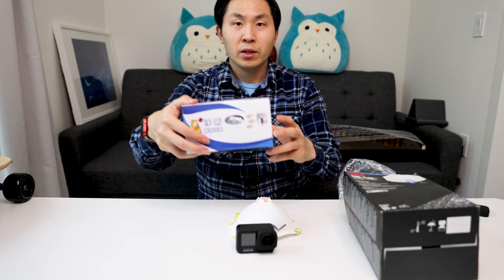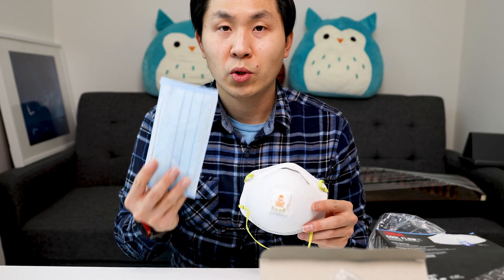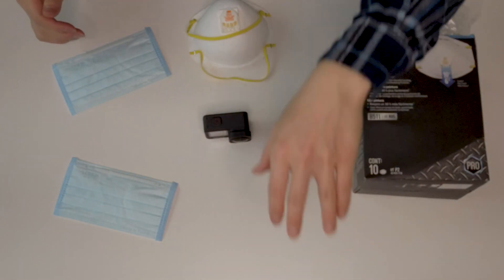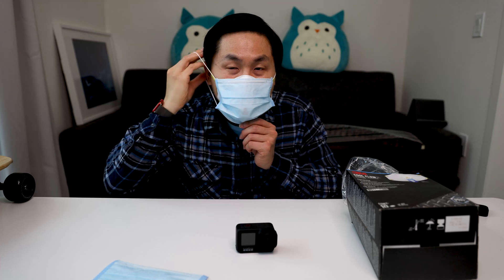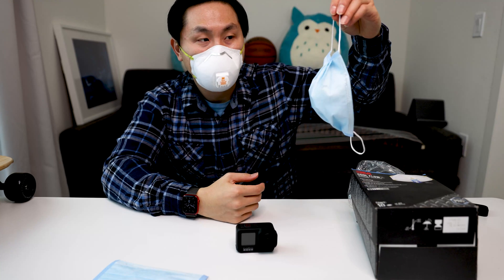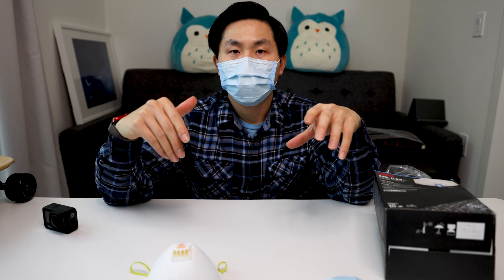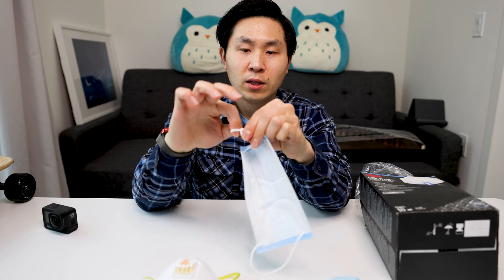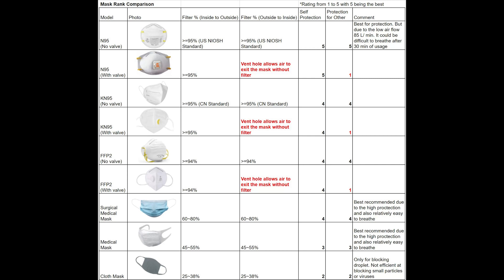Best Way to Wear N95 Mask with a Valve Against Covid-19 Coronavirus Update Dec 2020 [3M 8511]Grocery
Hi All, this is a follow up to my previous video. I’ve been doing research and testing on how to use this mask safer. Here are some of my findings.

Check out this google sheet for a summary of comparison.

[0:00] Intro and background
[1:07] The method (wear two layers, surgical mask on top of it)
[1:59] Demo
[3:04] What to do when you are done with the mask
[4:26] Adjusting the tightness of the surgical mask
[5:39] Summary of most popular masks comparison of protection and efficiency
[6:23] Conclusion and thoughts
[6:44] Actual trip to grocery shopping

*Legal Stuff* The content contained in this video is general information on the topic and should not be relied upon as your sole source of information or safety advice for this project or topic. Each product or situation is different and has its own concerns related to successful completion and safety that must be fully researched by the individual considering the project or product. The purpose and content of this video are to provide general information regarding the products and their applications as presented in the video. Do not try it at home. Attempt it at your own risk.